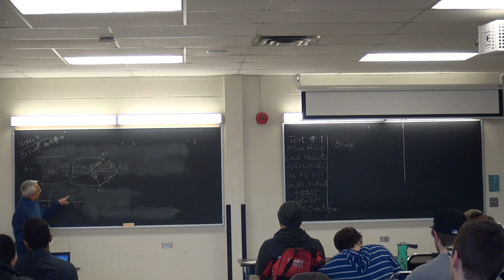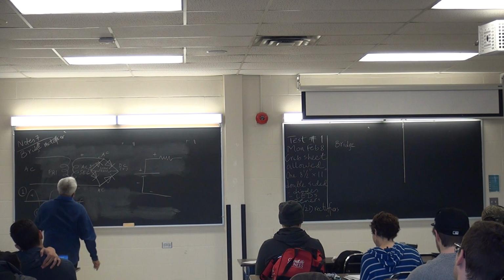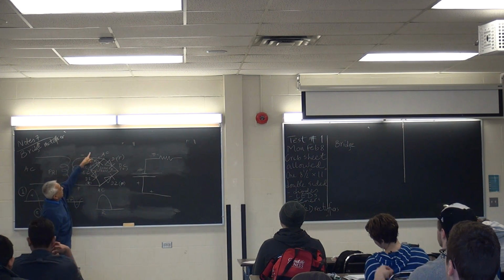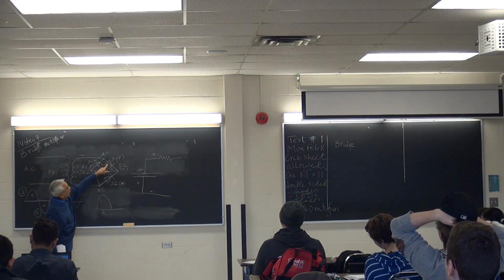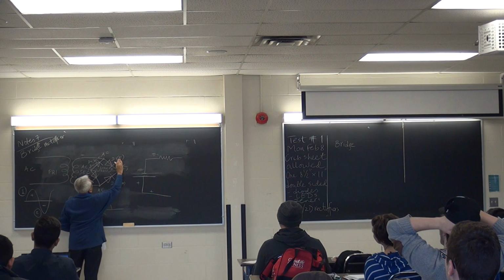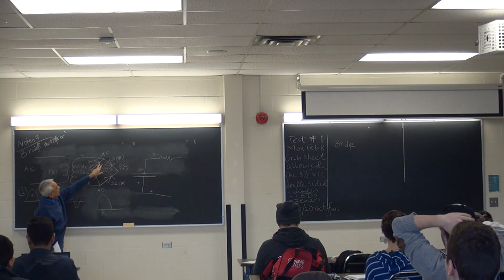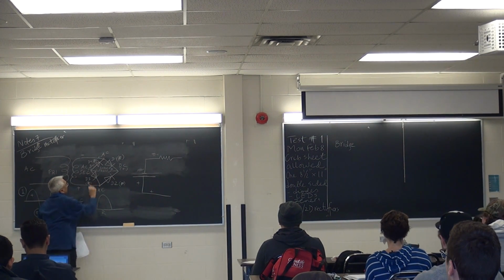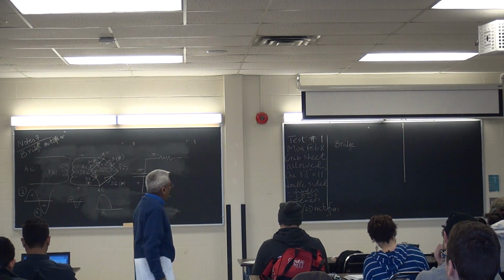CIRE1131 WORKBOOK 7 FULL WAVE BRIDGE PART 2